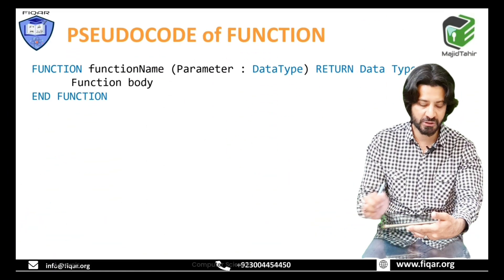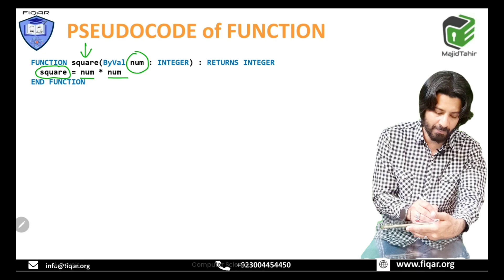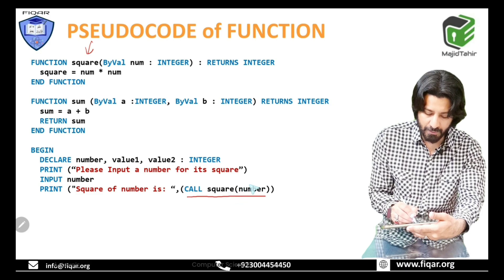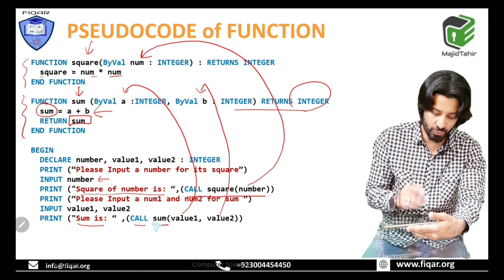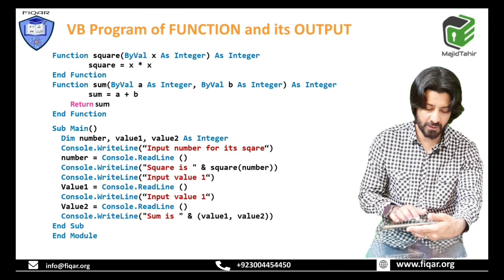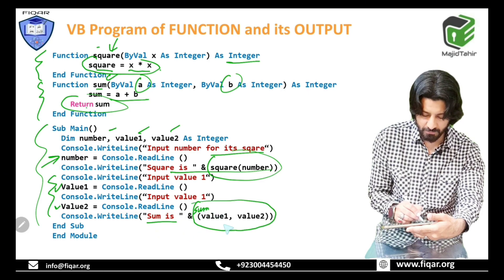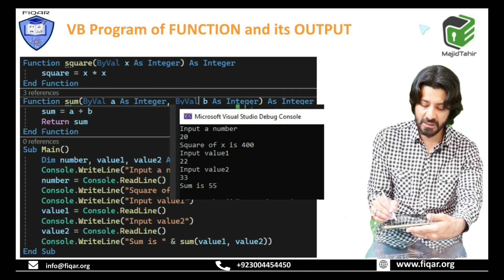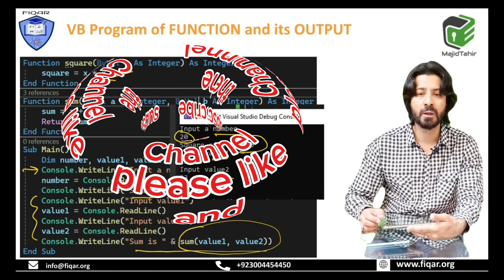FUNCTIONS and Procedures (Part - 2) with Majid Tahir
Quickly Learn Functions and Procedures with Majid Tahir
Procedure Video (Part-1)

Computer Science (9618, 0478 and 2210) with Majid Tahir.
of O and A level Computer science
FREE A level and O level notes of all subjects